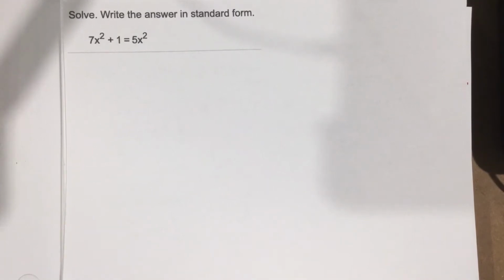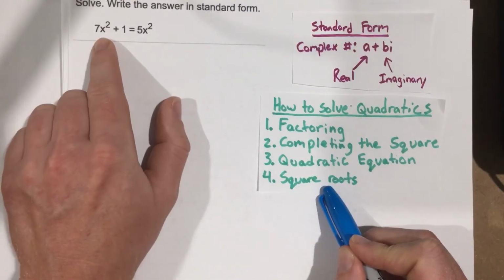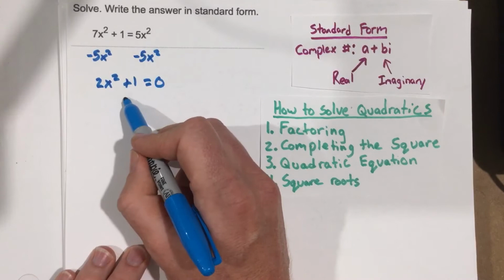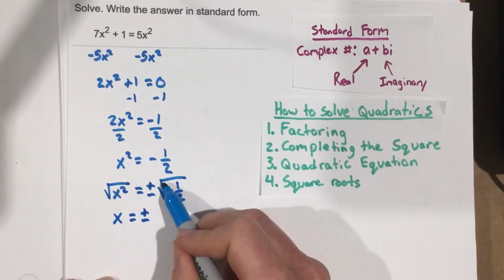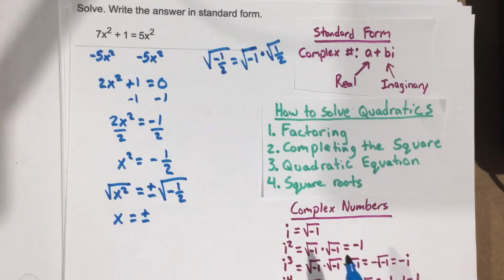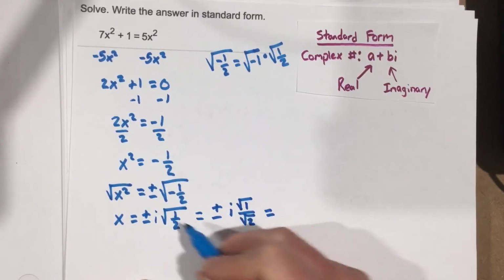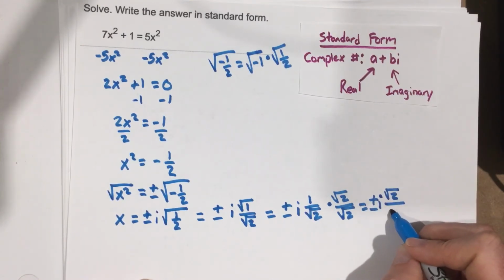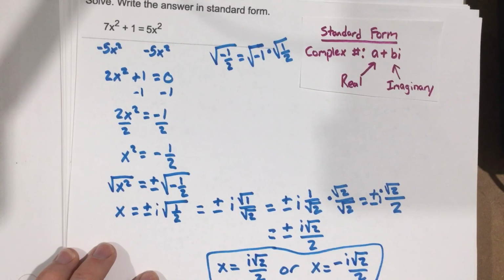3.3 - Problem #4 (Precalculus)